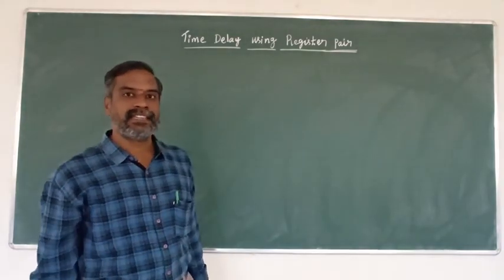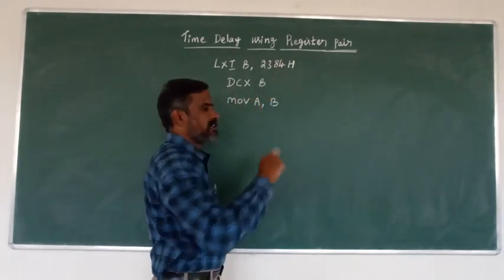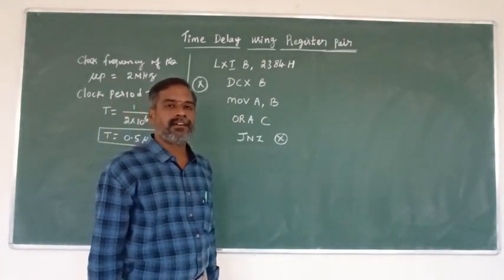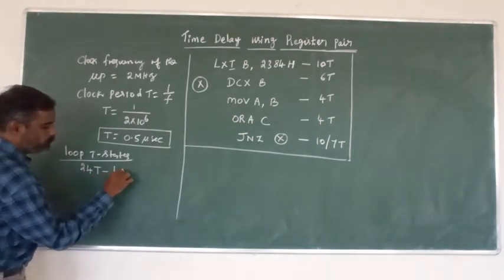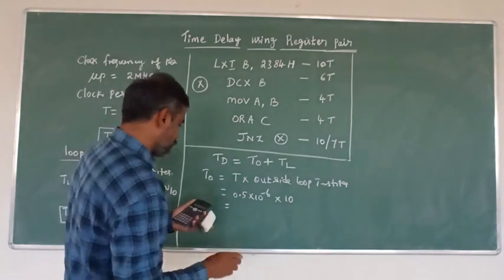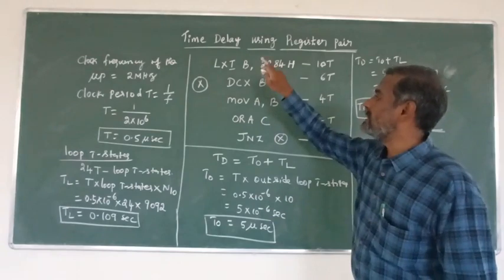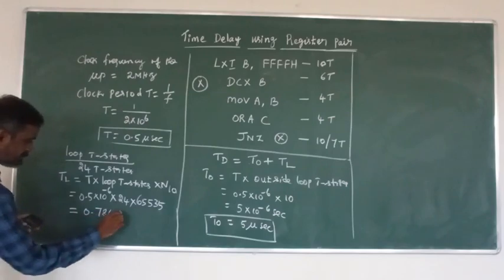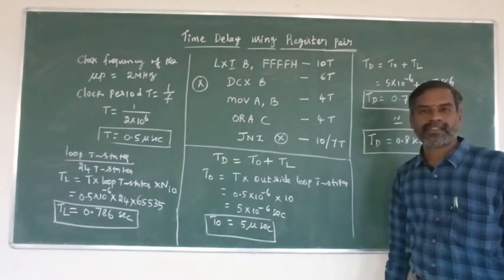Time Delay using Register Pair-8085 Microprocessor